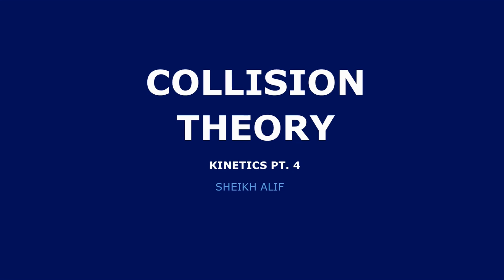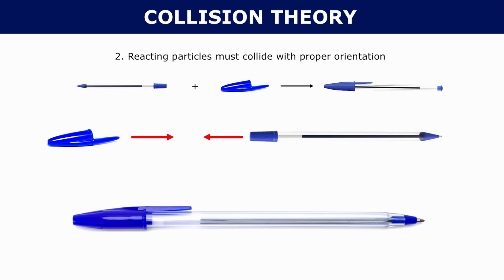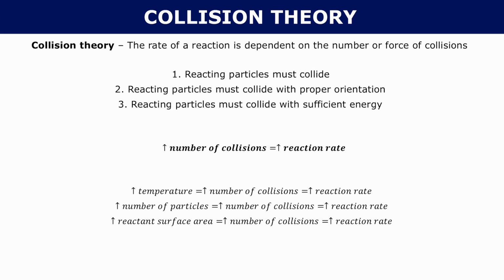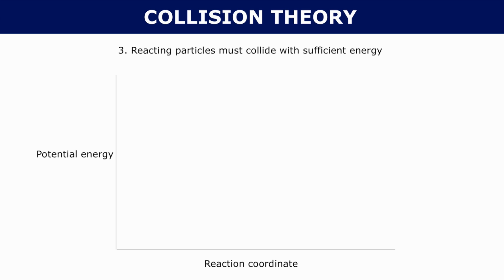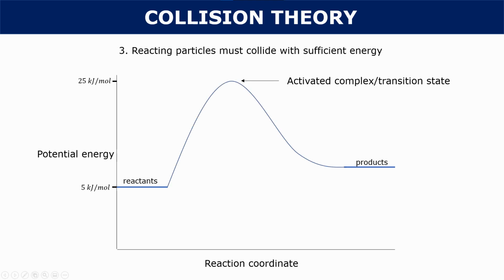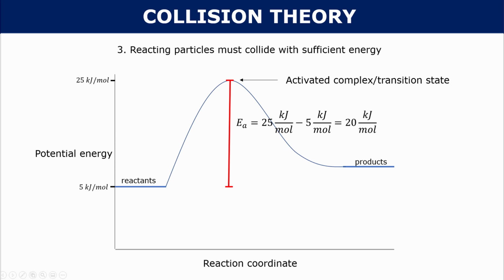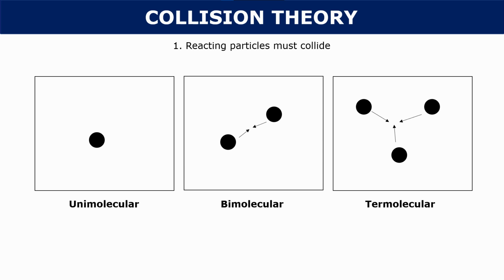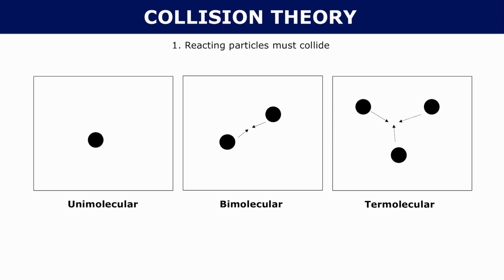Collision Theory - Kinetics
In this video, we talk about collision theory and how as you increase the number of collisions, you increase the rate of a reaction. We discuss activation energy and talk about unimolecular, bimolecular, and termolecular reactions.